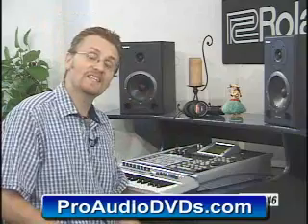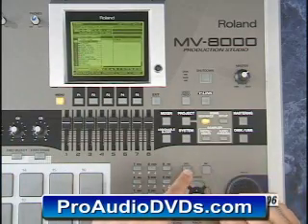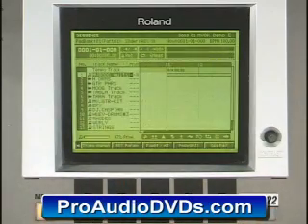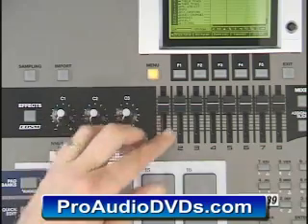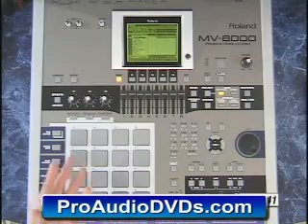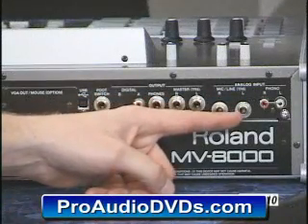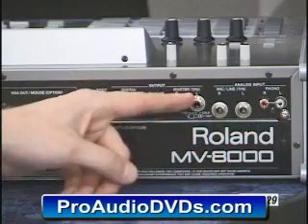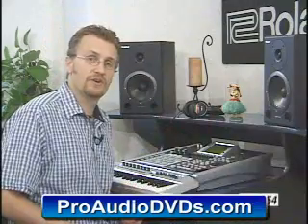Roland MV-8000 / MV-8800 DVD Video Tutorial Demo Review Help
David Wills

0:01:00 INTRODUCTION

0:04:47 ELECTRONIC MUSIC PRIMER
0:05:10 Components of a typical studio
0:08:02 What is a Sequencer?
0:09:52 What's inside my MV-8000?

0:12:13 SAMPLING
0:12:33 3 ways to sample
0:13:08 ...Audio Phrase
0:16:23 ...Patch
0:20:03 ...Sample
0:20:45 Autotriggering the sample start
0:21:01 Re-Sampling
0:24:28 Importing samples from a CD
0:25:38 Auto-dividing samples
0:27:09 Quick Edit

0:29:58 PLAYING THE PADS
0:30:28 Types of tracks (Audio or MIDI)
0:31:15 Touch sensitivity
0:31:26 Pad Banks
0:31:53 Transposing melodic instruments
0:32:18 Editing level and pan
0:32:43 Using the ClipBoard
0:34:01 Deleting Pads
0:35:05 Roll function
0:35:39 Hold function
0:36:52 Fixed Velocity

0:37:45 WORKING WITH INSTRUMENTS
0:39:24 16 Instrument Parts
0:39:45 Loading an Instrument from Disk
0:40:45 Patch Library
0:41:15 "Project" defined
0:42:25 Editing Patches

0:48:54 AUDIO PHRASES
0:49:49 Pad Banks
0:50:24 Types of Pad Play
0:50:34 Locking Tempos together
0:52:49 Chop function

0:54:43 RECORDING YOUR FIRST SONG
0:56:13 Creating a new song
0:56:43 Types of Tracks
0:58:08 Looping a section
0:58:23 Recording our 1st track
0:59:48 Erasing on the fly
1:00:28 Adding a MIDI track
1:00:43 Recording our 2nd track
1:01:28 Quantizing
1:03:33 Step recording
1:06:03 Punching in
1:07:43 Recording our 3rd track (Audio Phrase)
1:09:03 Recording our 4th track (Direct Audio)

1:10:20 EDITING YOUR SONG
1:11:10 Selecting what you want to edit
1:11:40 Our 1st edit
1:14:20 Listing of Edit commands
1:17:25 Event list
1:19:25 Piano roll

1:24:22 PLAYING YOUR SONGS
1:25:02 Mute and Solo
1:26:12 Track parameters
1:27:52 Using the Aux sends
1:28:27 Using the Locators
1:29:32 Adjusting the song's tempo
1:30:12 Using the mixer
1:31:12 Using the effects

1:36:43 MIXDOWN/CD BURNING
1:37:08 Mixing down your song
1:37:58 Mastering your song
1:39:33 Burning your song to CD

1:40:47 MISC SCREENS/FUNCTIONS
1:41:32 Project screens
1:43:02 Disk/USB options
1:44:47 Sync options
1:45:47 System screens

1:49:47 GRADUATION